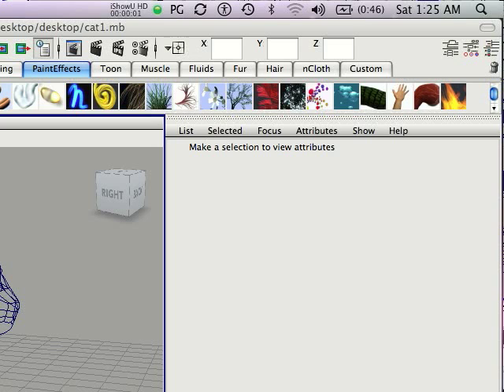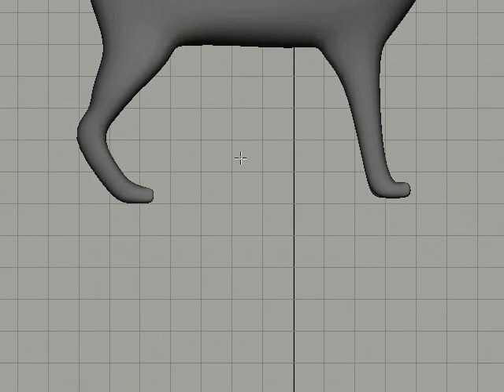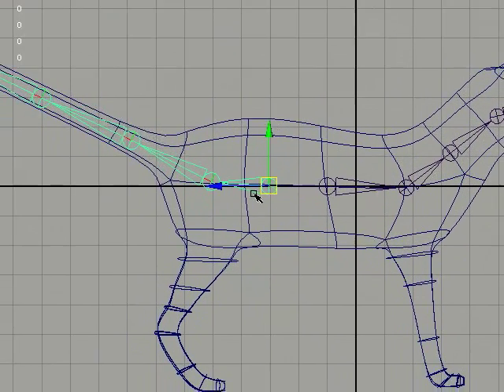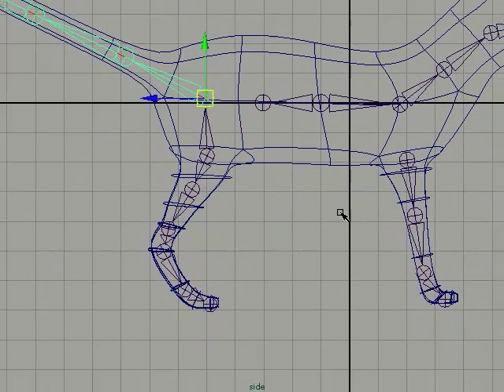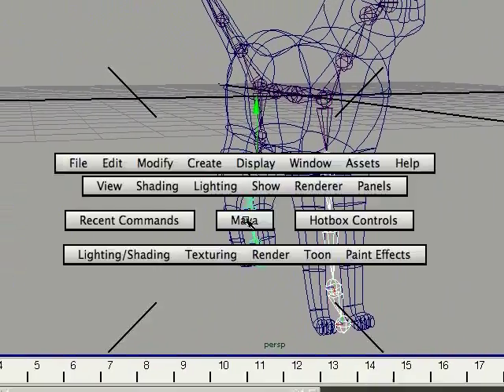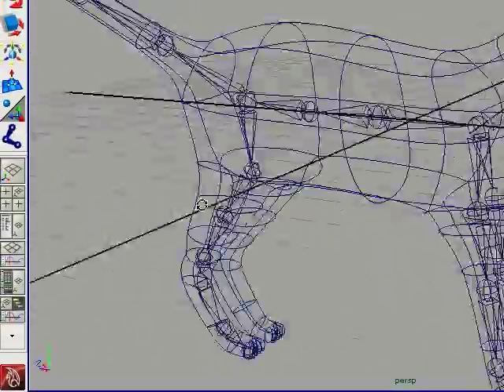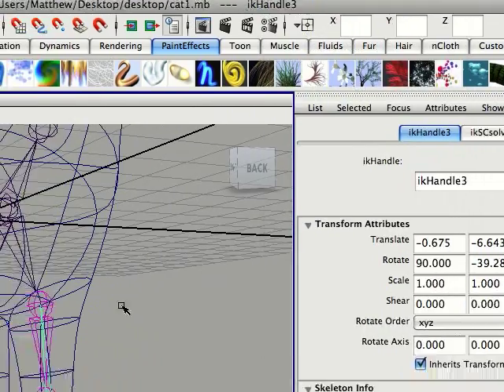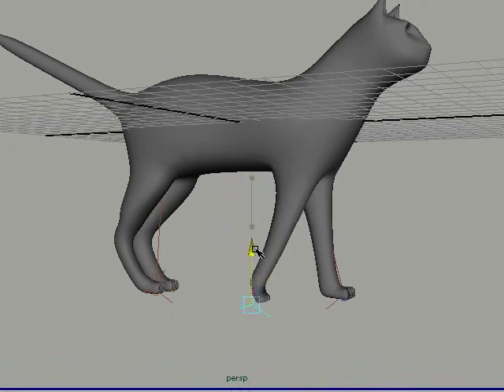Autodesk Maya Tutorial: Maya Rigging Basics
Just a simple tutorial on how to rig a cat. autodesk maya 2012

Beginner tutorial